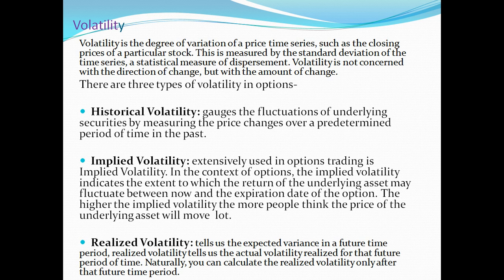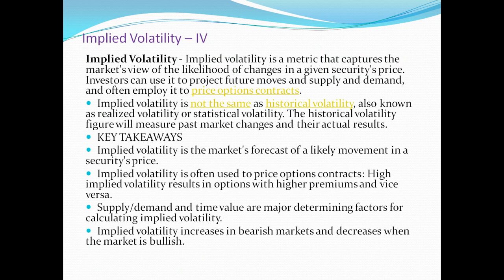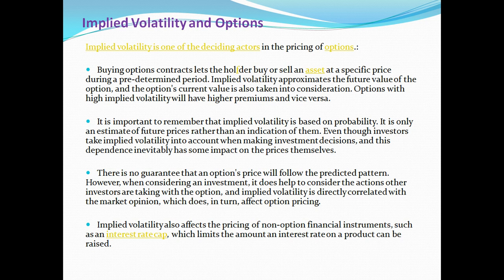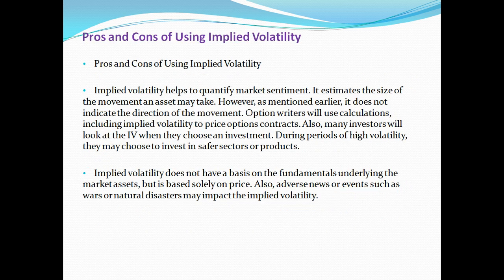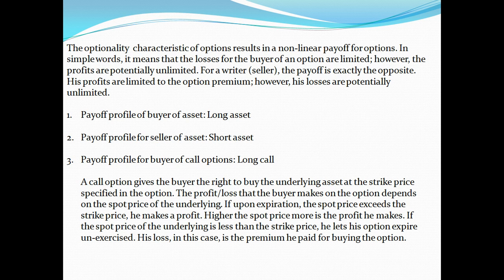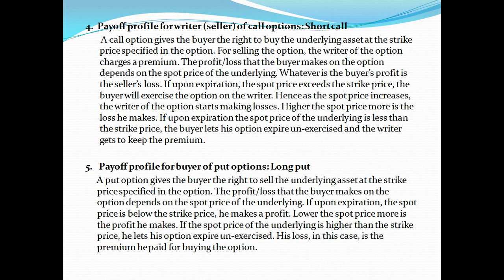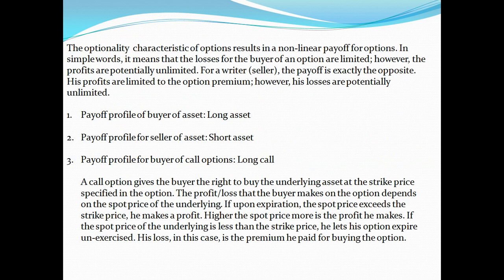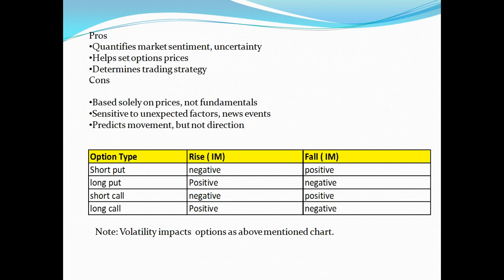Volatility and pay off profile in options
1. Volatility
2. Implied volatility and options relationship
3. Factor affecting Implied volatility
4. Pros and cons of Implied volatility
5. Pay off profile for options

Best regards
Satyendra